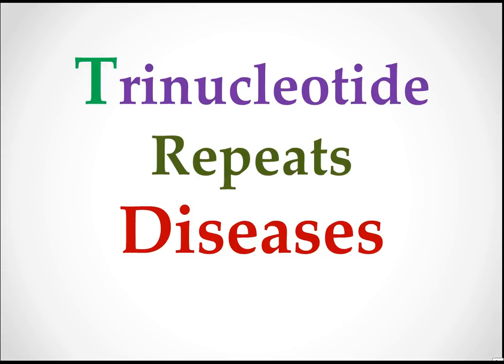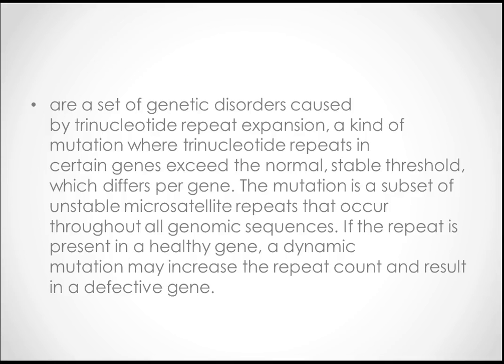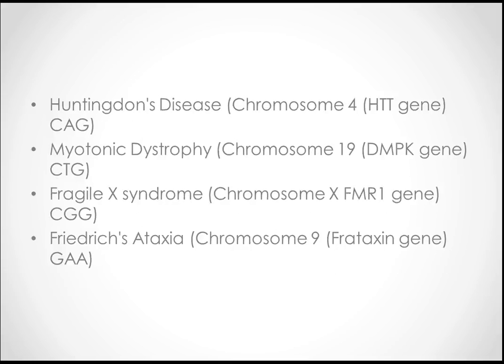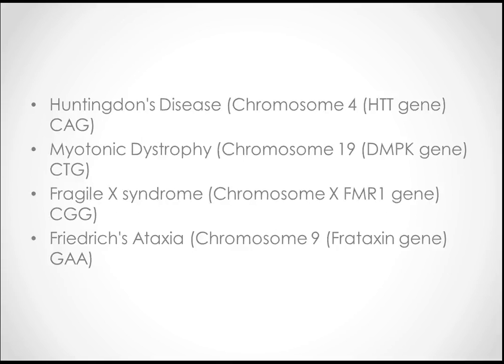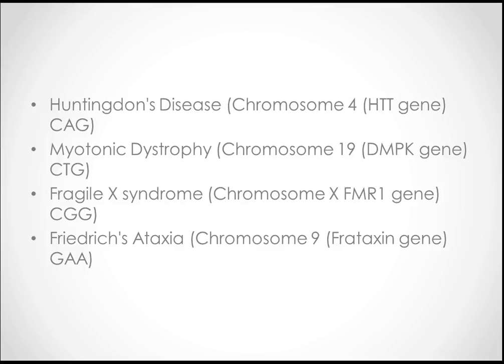MRCPCH: Trinucleotide repeats diseases by MrcpchTeam